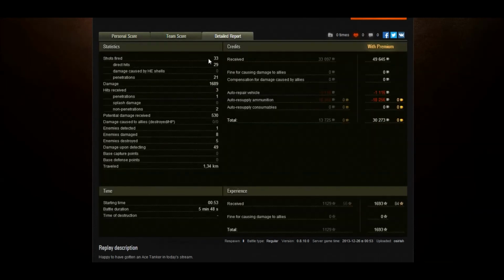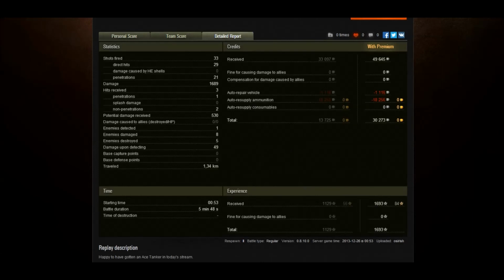Matilda IV Ace Tanker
Happy to get an Ace Tanker in my 5th game with the Matilda IV